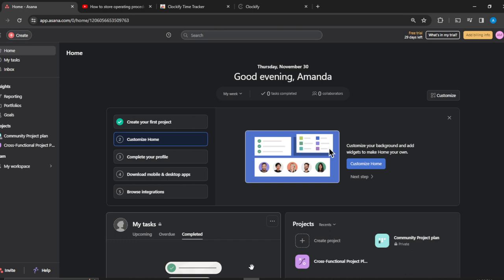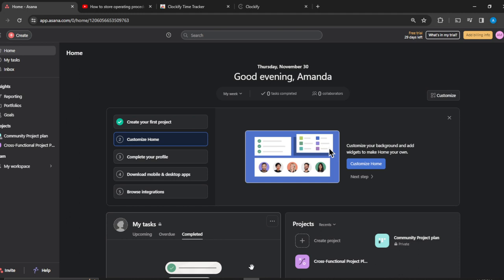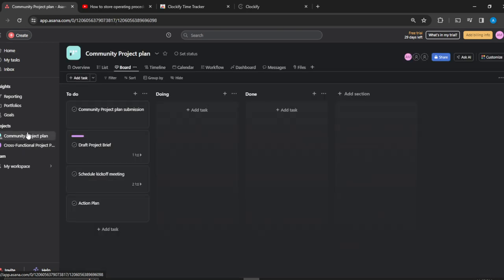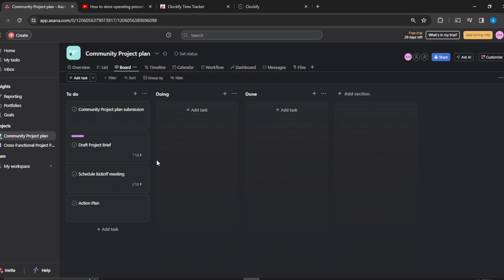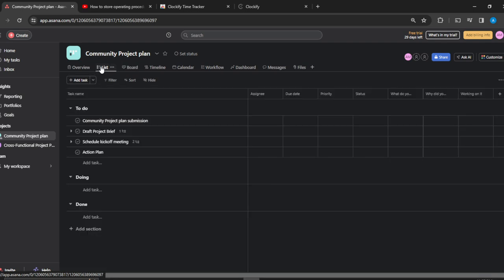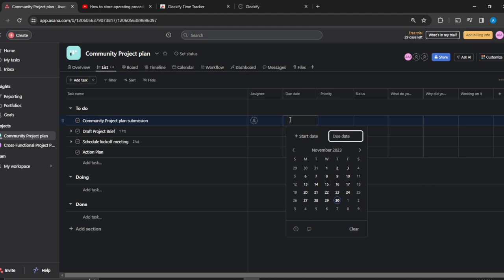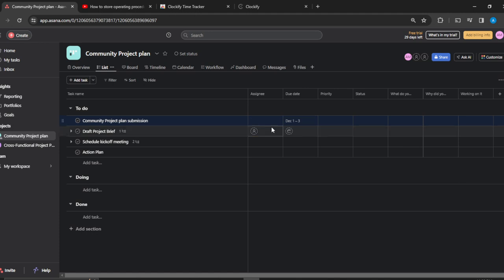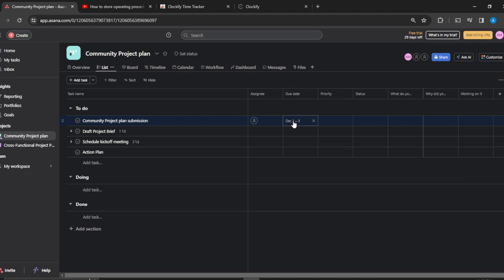How To Add Start Date In Asana (Quick Tutorial)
Today we talk about How To Add Start Date In Asana, so stay until the end of the video to see the full explanation.